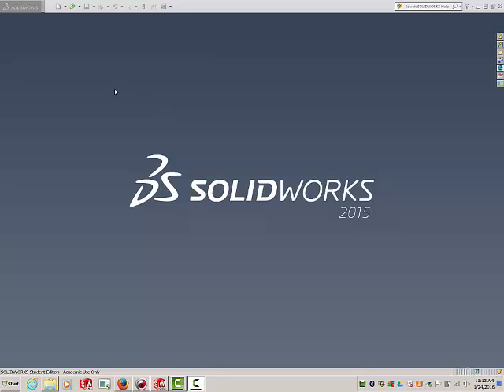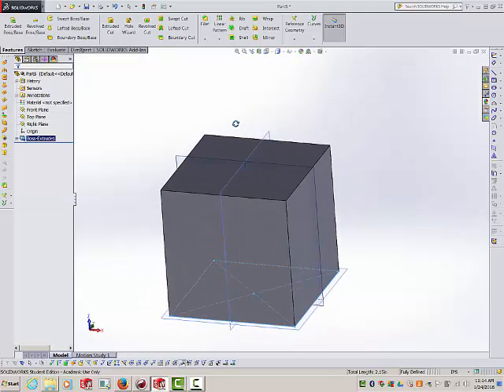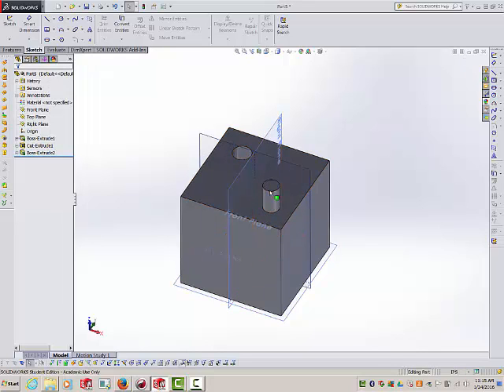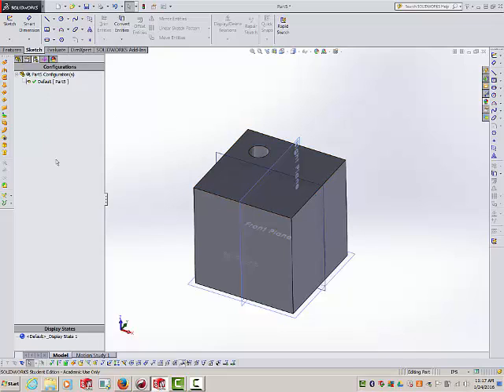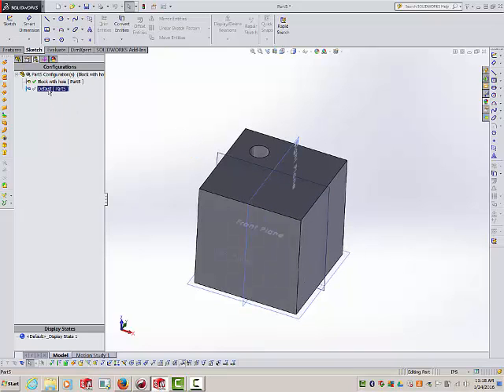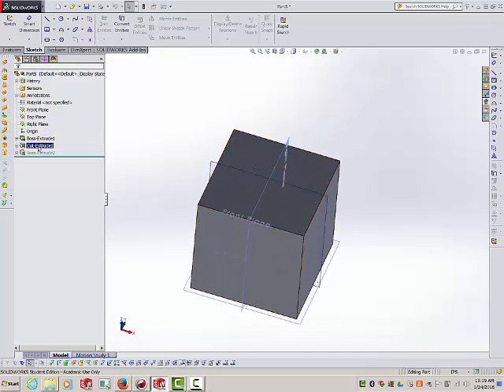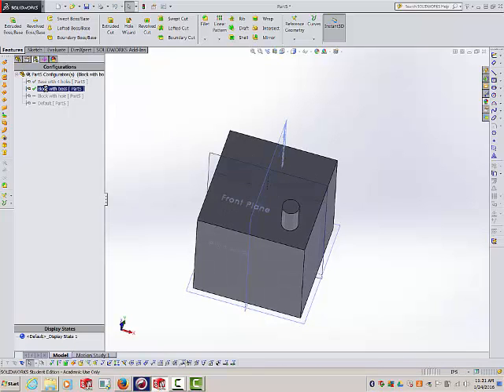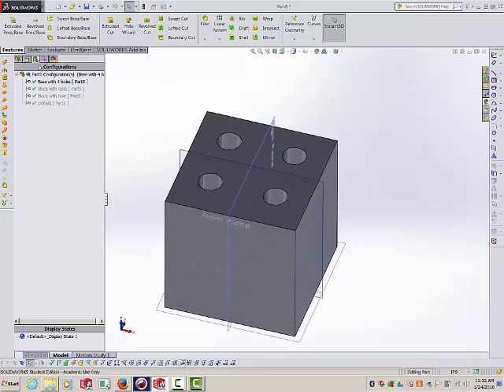Part Configrations Help